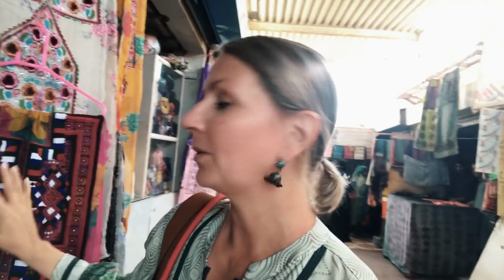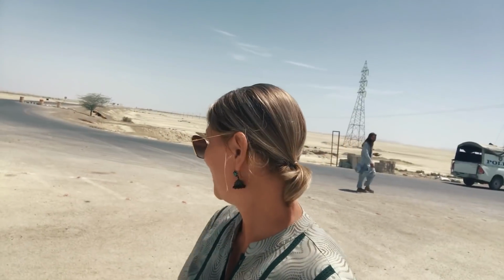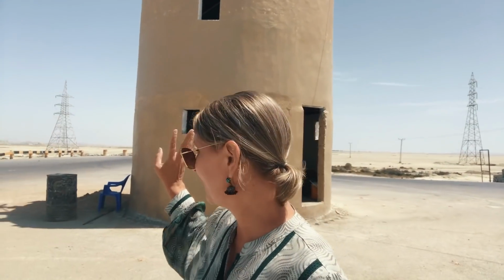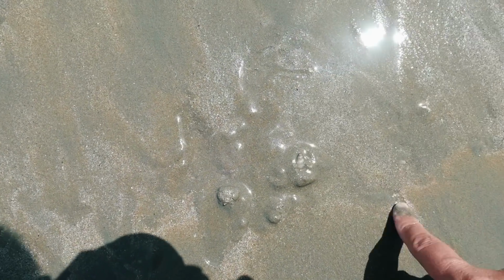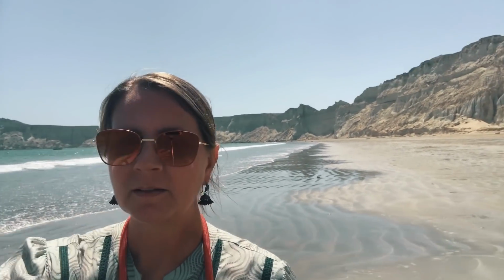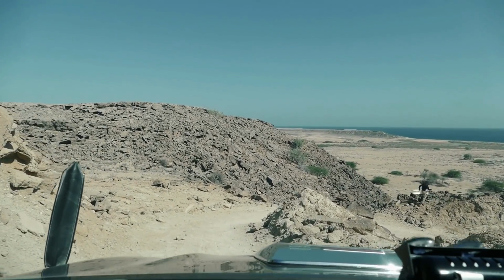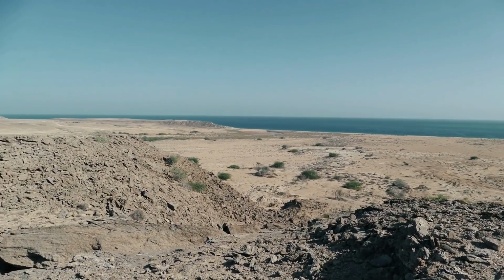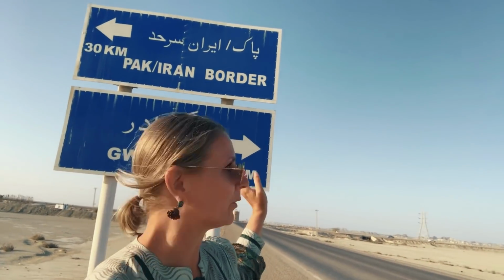Gwadar & Jiwani | Day Trip Guide: What to See & Do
Taking a day trip from Gwadar to Jiwani at the Iran border is one of the most fun things you can do outside the city. In this video, we'll start our day in Balochistan at the oldest bazaar in Gwadar and do some shopping. Then we'll head out towards the Iran border to a secret beach in the village of Ganz, visit Victoria Hut (built for Queen Victoria), and the old WWII airstrip at Jiwani Airport. We'll also stalk some camels for fun, of course.

Most of what I do this day was recommended by my buddy Saif at the YouTube channel BALOCHISTAN: LAND OF BEAUTY, do check it out

XOXO ~ Angela

// LINKS